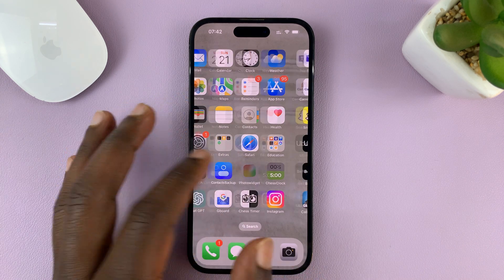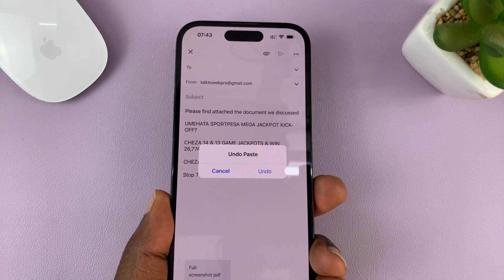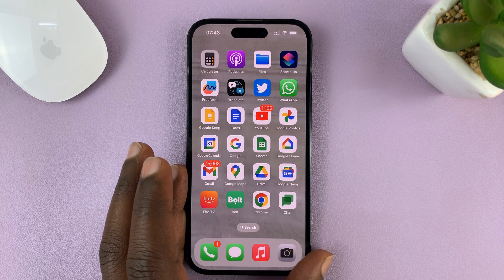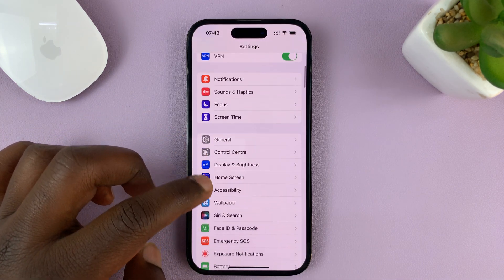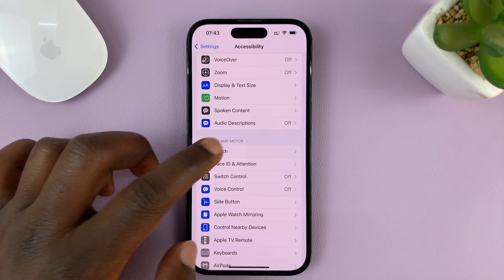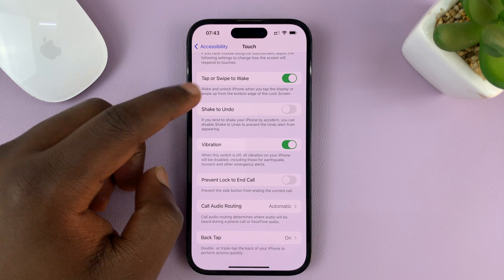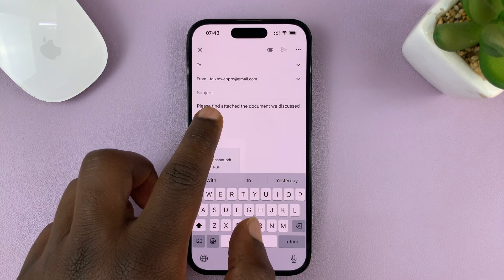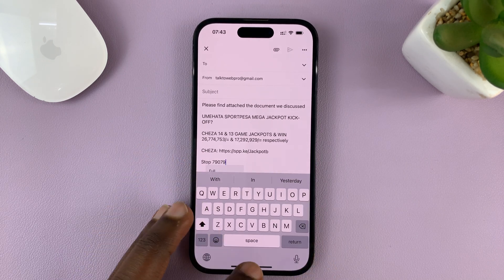iPhone 14/14 Pro: How To Disable 'Shake To Undo'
Learn how to disable the 'Shake to Undo' feature on your iPhone 14 or iPhone 14 Pro. If you've ever found yourself accidentally triggering the 'Undo' command while typing or editing text, this tutorial is for you.

Understanding 'Shake to Undo'

'Shake to Undo' is a feature designed to provide a quick and convenient way to undo actions on your iPhone. By shaking your device, you can reverse the most recent action, whether it's deleting a block of text, clearing a text field, or undoing a formatting change.

While this feature can be useful in certain situations, it can also be triggered accidentally, leading to frustration and potential disruptions in your workflow.

In this step-by-step guide, we'll walk you through the process of disabling 'Shake to Undo' on your iPhone 14 or iPhone 14 Pro. We'll show you the exact settings to navigate.

By the end of this video, you'll have successfully turned off the 'Shake to Undo' functionality on your iPhone, ensuring that accidental shakes no longer result in unwanted undo actions. You'll gain greater peace of mind while using your device, allowing you to focus on your tasks without interruption.

Disabling 'Shake to Undo' on iPhone 14/14 Pro:

Open the Settings app on your iPhone 14/14 Pro.
In the Accessibility menu, select "Touch."
Look for the "Shake to Undo" option and toggle it off.

Once you've disabled 'Shake to Undo,' your iPhone will no longer respond to shaking motions as an undo command. This simple adjustment can significantly enhance your typing and editing experience, eliminating the risk of accidental undo's and allowing you to work with greater confidence.

Implications of Disabling 'Shake to Undo'

It's important to consider the implications of disabling the 'Shake to Undo' feature. While it eliminates the possibility of accidental undo's, it also means that you won't be able to use this gesture to quickly undo actions anymore. Instead, you'll need to rely on alternative methods such as tapping the undo button in the text editing interface or using the "Undo" option in the context menu.

Cell Phone Tripod Adapter